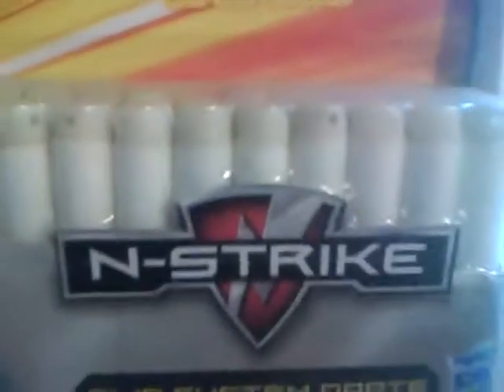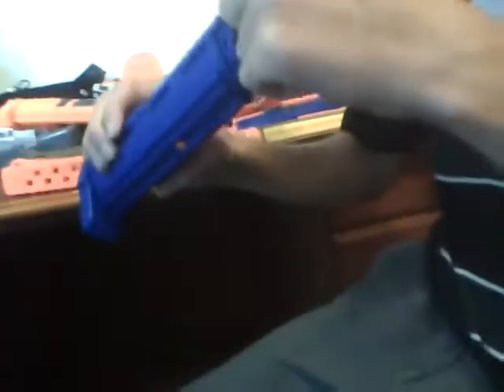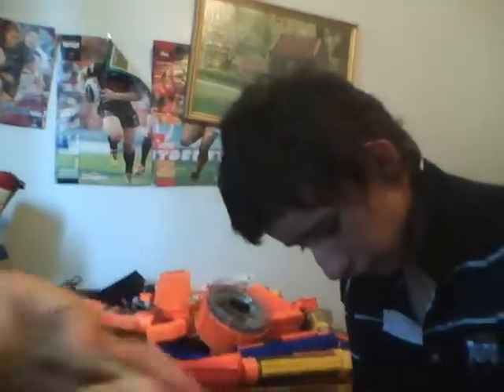50th vid special - Huge Nerf Arsenal - 2-3-2013`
Today we show off our huge nerf arsenal with 40 guns and a ton of accessories and  thousands of darts!